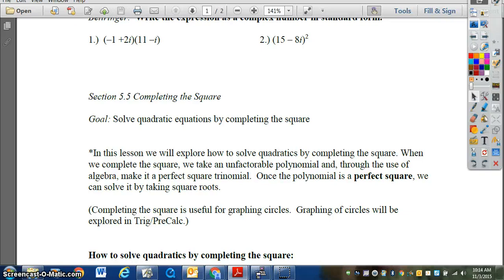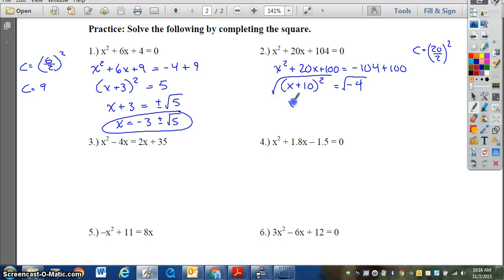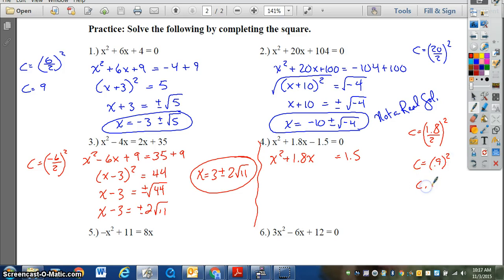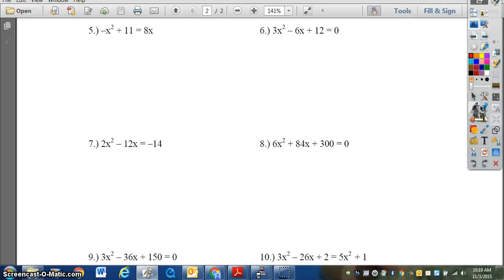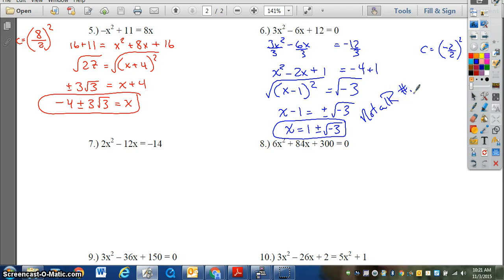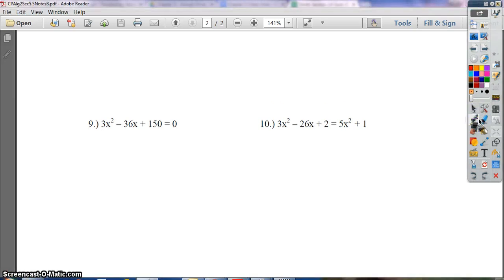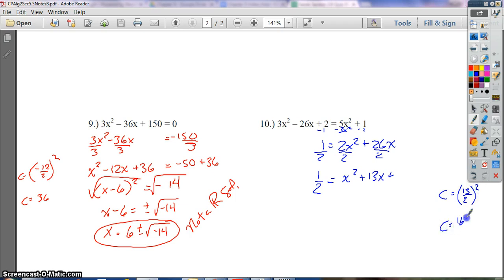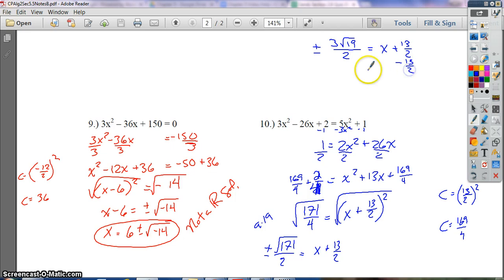5 5 Completing the Square NotesA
Sands Completing the square notes 5.5